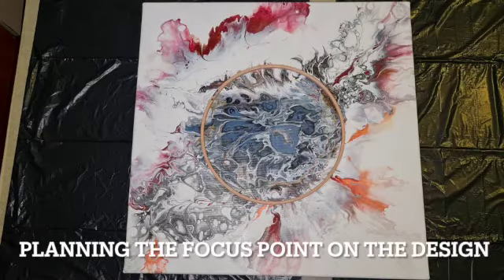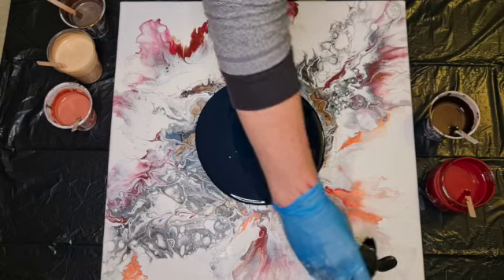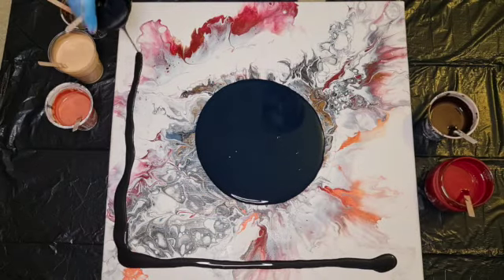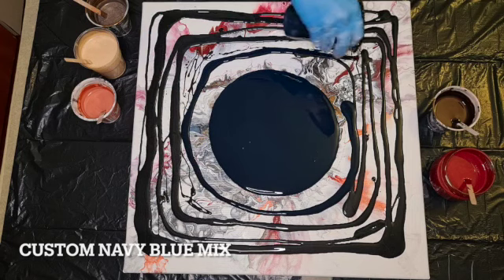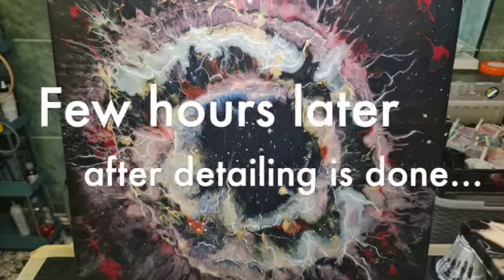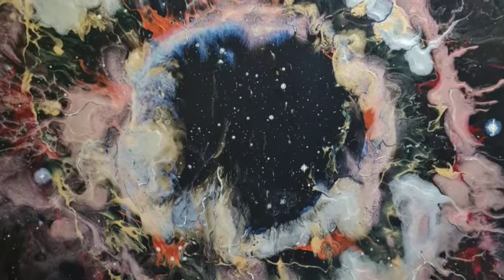Ruined in 2 seconds Nebula on 20x20 inch - Pouring Acrylics - HaAppy Flow #40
Ruined in 2 seconds Nebula on 20x20 inch - Pouring Acrylics - HaAppy Flow #40 by Mariana Laura Teodorescu

Canvas size 20x20 inch (50x50 cm) .

Colors Used:

*Custom made Navy Blue
*Carbon Black by Maimeri Acrilico
*Carmin Red  by Lefranc Bourgeois - Flashe
*Burnt Umber  by Maimeri Acrilico
*Gold by Maimeri Acrilico
*Bronz by Maimeri Acrilico
*Copper by Maimeri Acrilico
*Pearl White by Amsterdam
*Pearl Yellow by Amsterdam
*Pearl Red by Amsterdam
*Pearl Red from pigment by Deve
*Chameleon Yellow/ Blue by Pentart

Colors are mixed with Floetrol made in France (OWATROL -Spain) 2 to 1 ratio.(2 part Floetrol to 1 part color) I added water to obtain desired consistency.